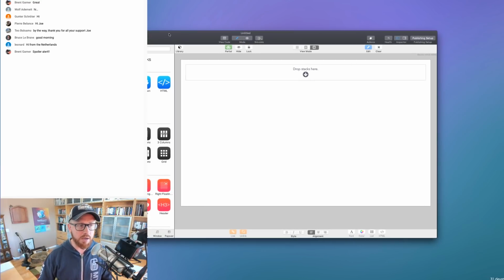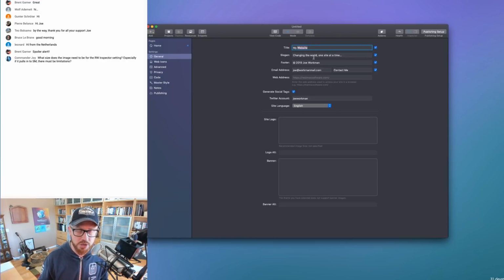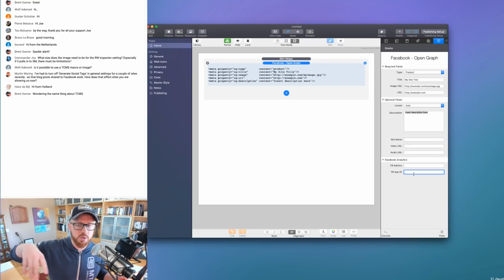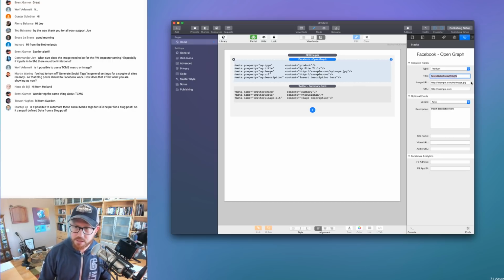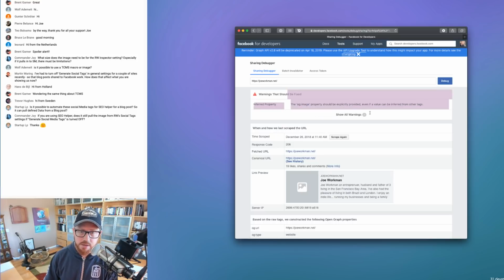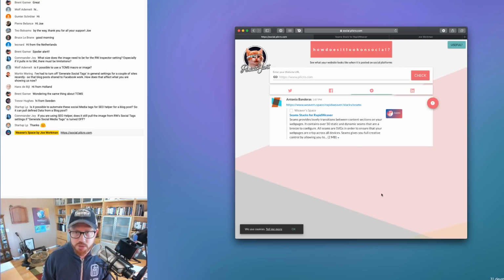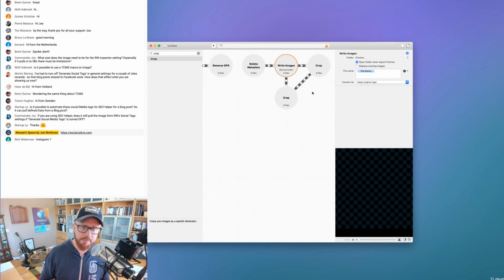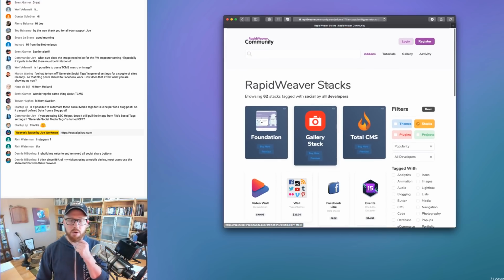How to promote your website on Social Media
In this live stream we are going to be reviewing all about integrating your website with social media.